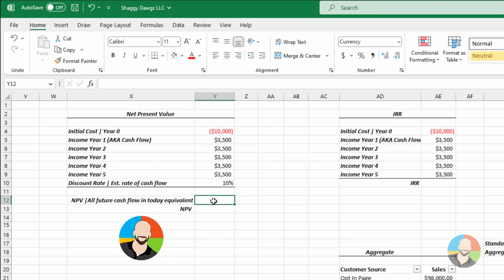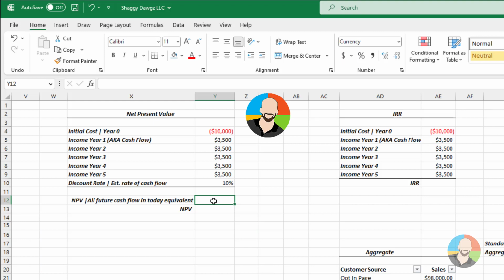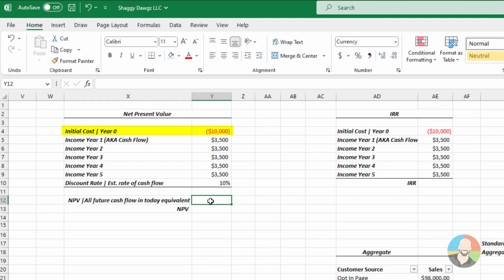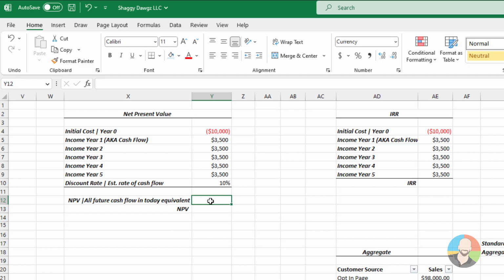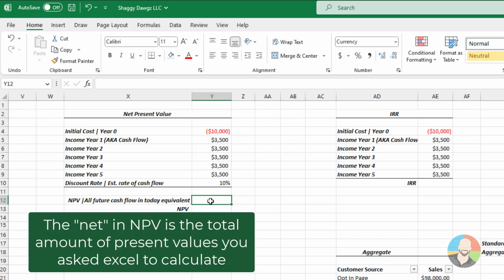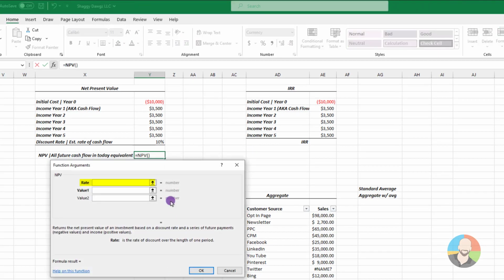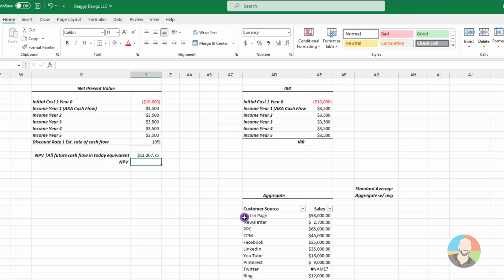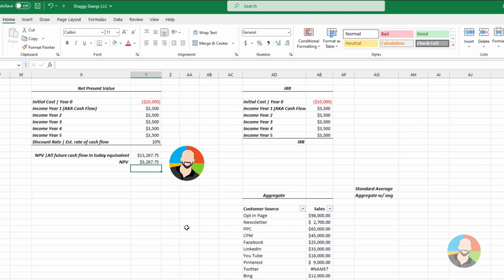Module 9 : Lesson 5 Net Present value (NPV) | Excel Training for Beginners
In this lesson, we'll simplify the definition of Net Present Value (NPV),  and explain why it's important for investment analysis by walking through an example of how to calculate NPV using Excel. In the end the NPV can help determine if an investment is worth pursuing.

⌚ Timestamps
0:00 Intro
0:29 Why even use NPV in the first place
1:16 NPV function explanation
2:30 Using the NPV function